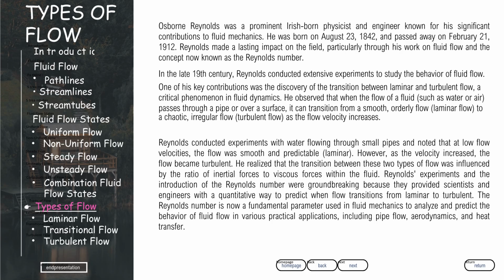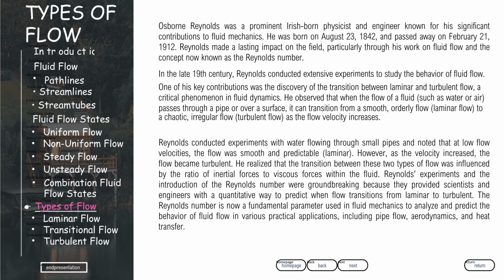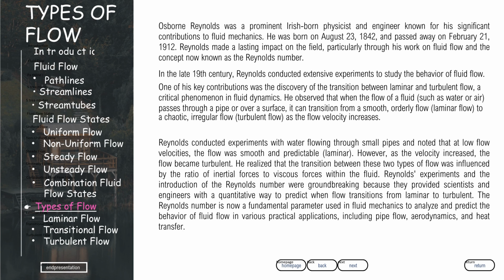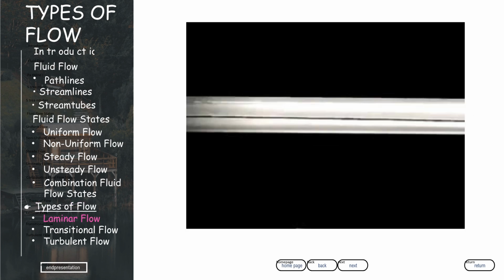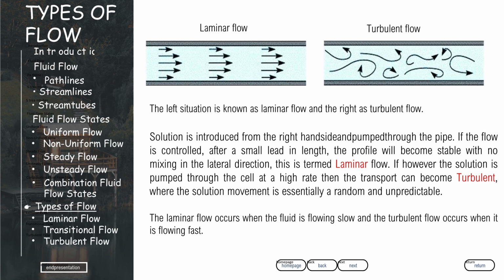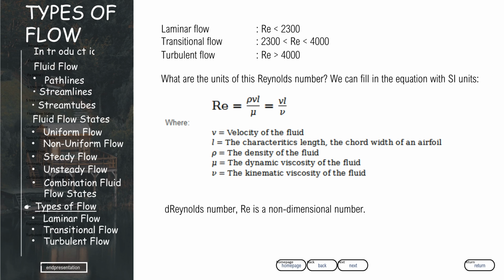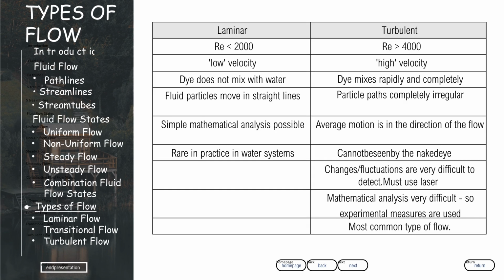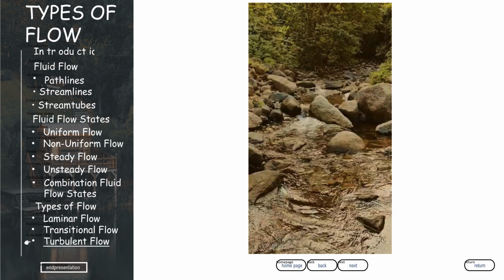Chpter 3.4 Fluid Flow based on Reynolds number